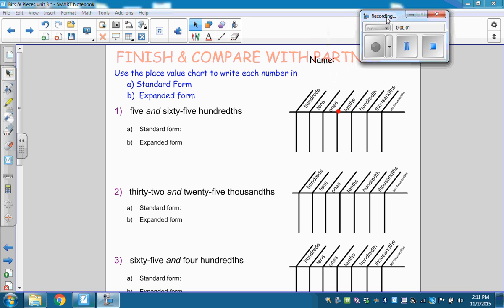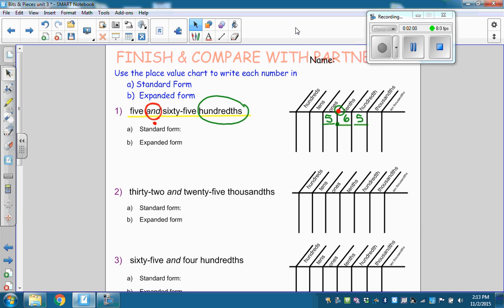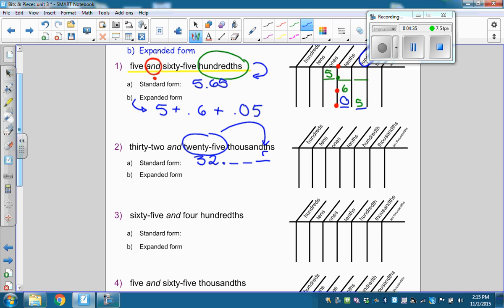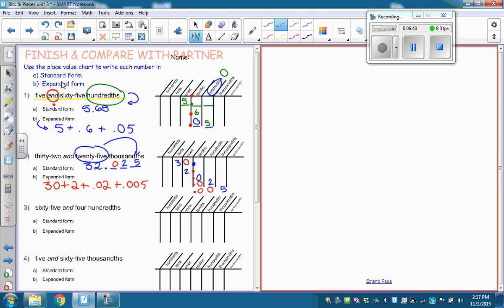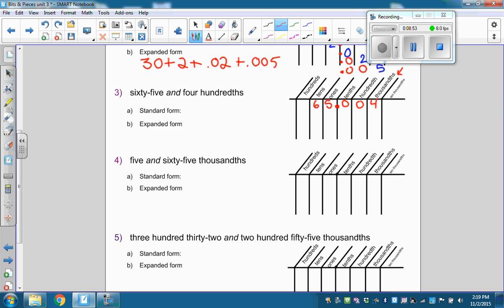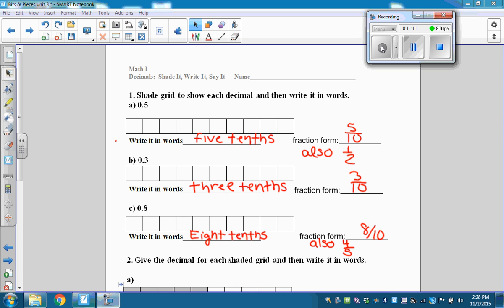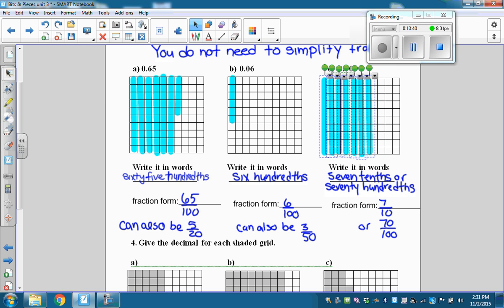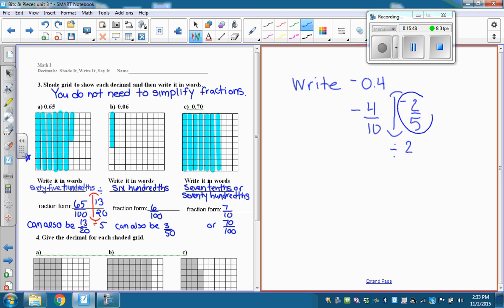Place value, tenths and hundreths diagrams